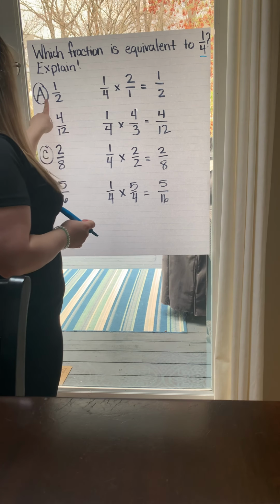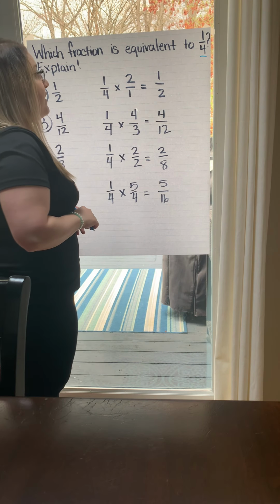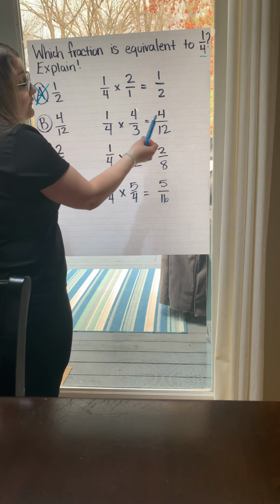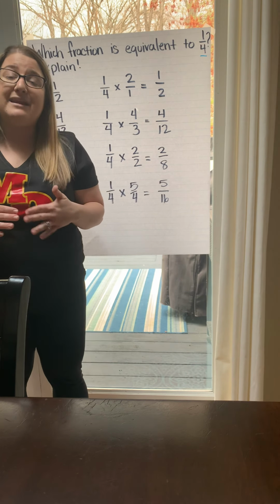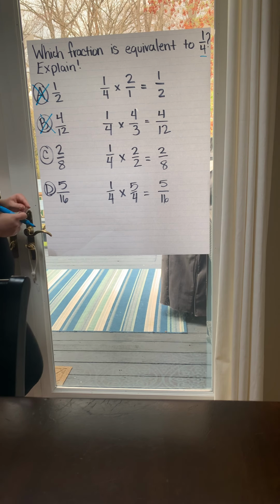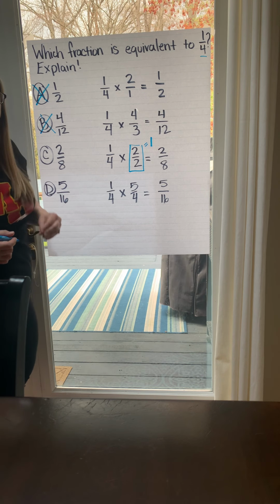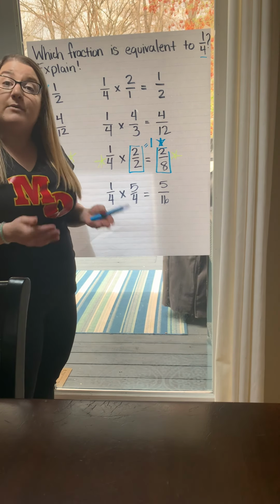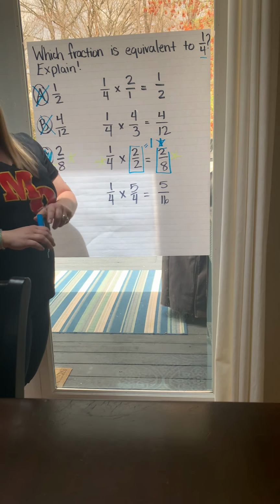May 4, 2020